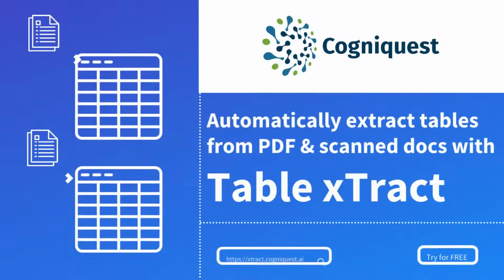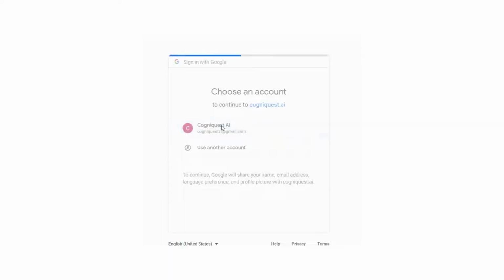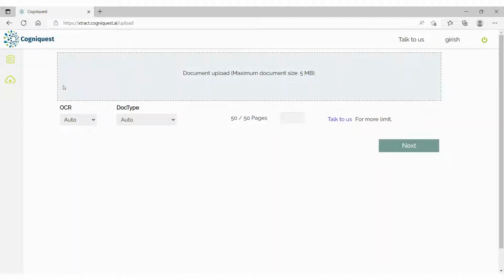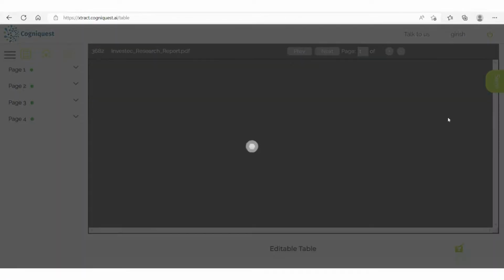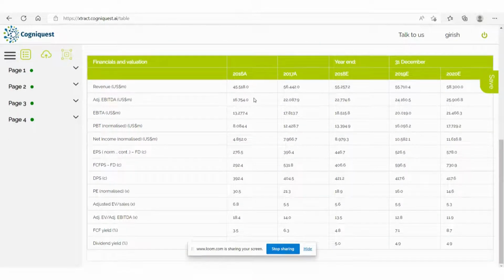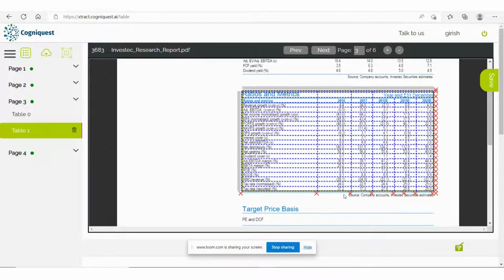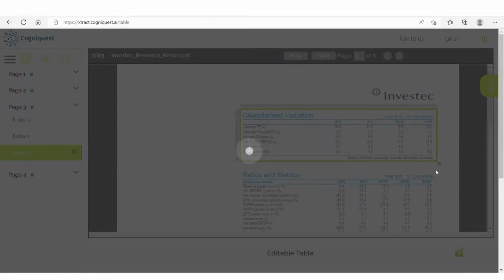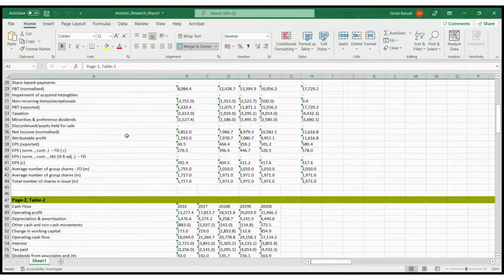Extract Tables from PDF and Image Documents Automatically Using Advanced AI | Deep Learning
Automate the extraction of tables from PDF and scanned documents with Cogniquest's Table xTract. Extract complex tables, transform them into structured data in seconds with financial grade accuracy. Table xTract handles a wide range of table formats - complex row and column spanning, complex merged and split cells, multi-level heading, multi-page tables.

👉 User-friendly UI & dashboard
👉 Seamless import and export
👉 Pre-trained with exhaustive samples

👍 96% accuracy on financial documents
👍 View original & extracted files side-by-side
👍 Fully online, no installation
👍 Download extracted files anytime